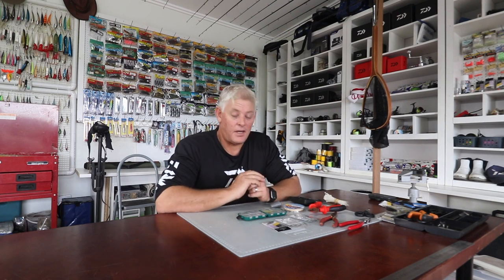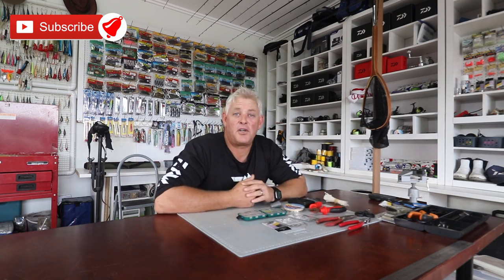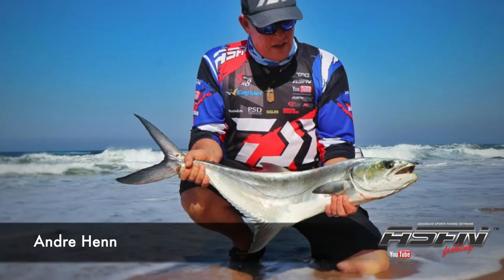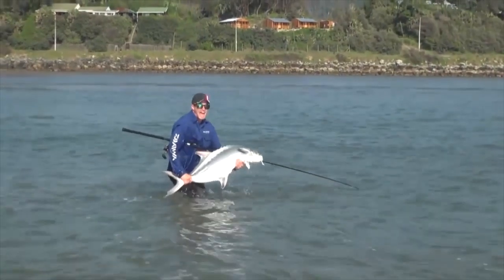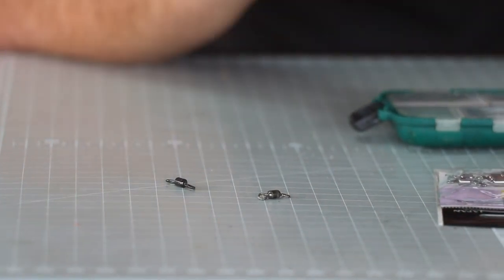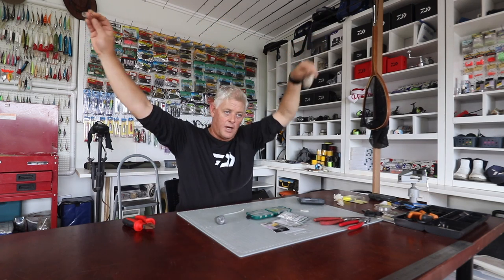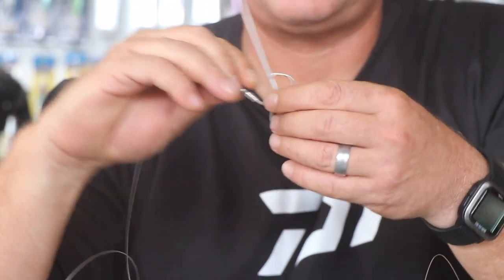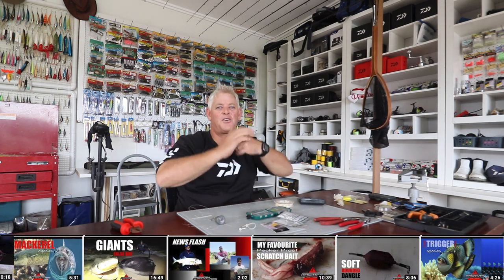Garrick Trace for live bait | ASFN Baits & Traces